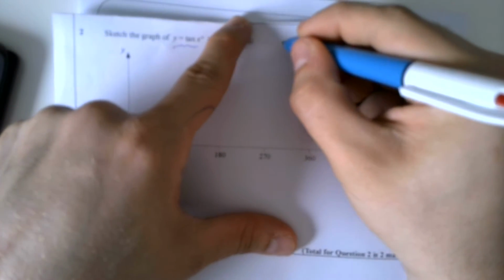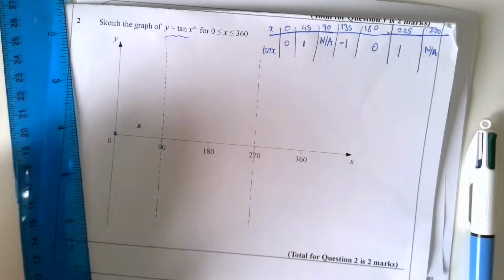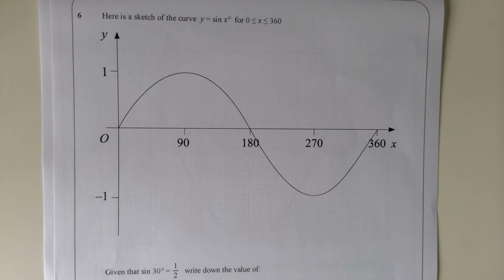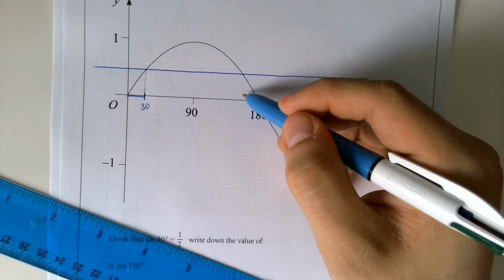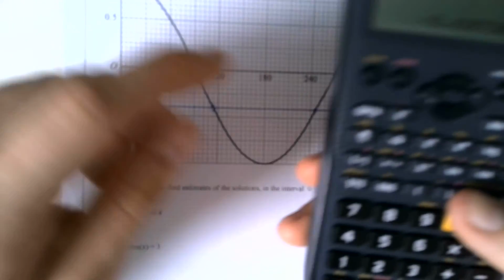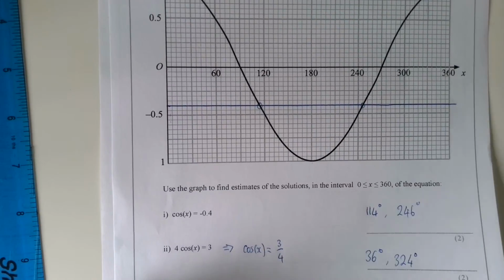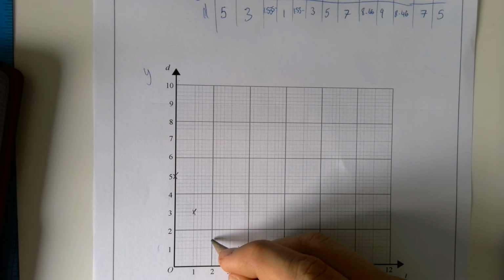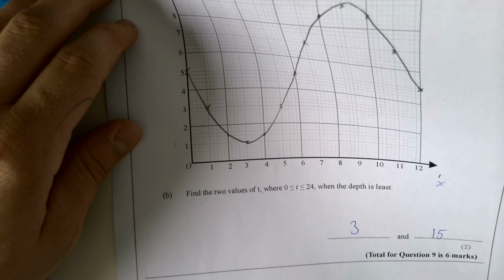Drawing Trig Graphs HIGHER ONLY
A video on drawing trig graphs when you have a calculator. Make sure you watch video 1 first